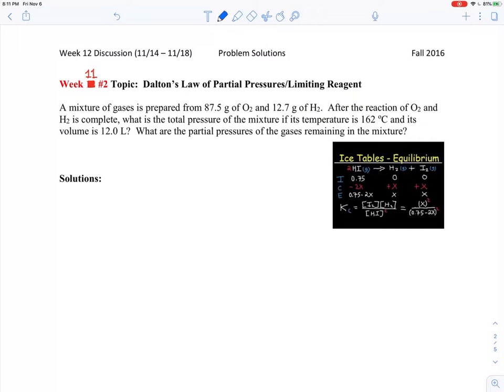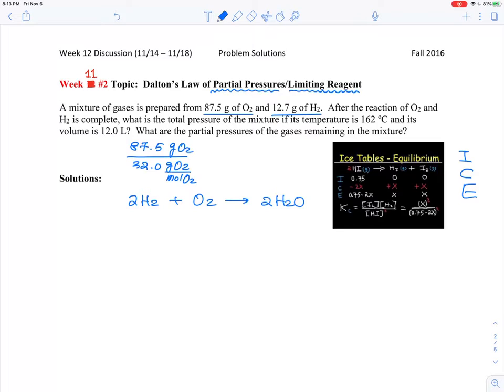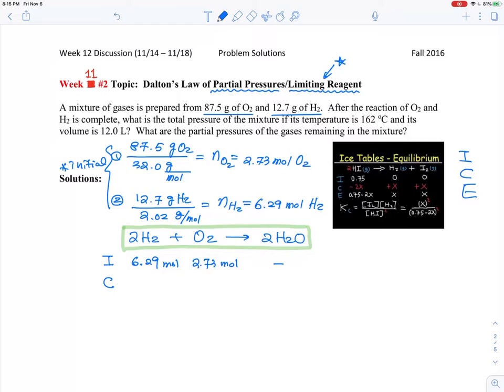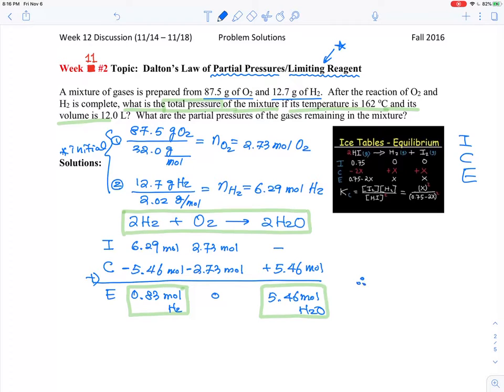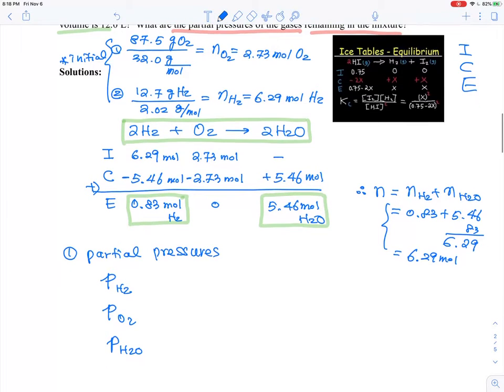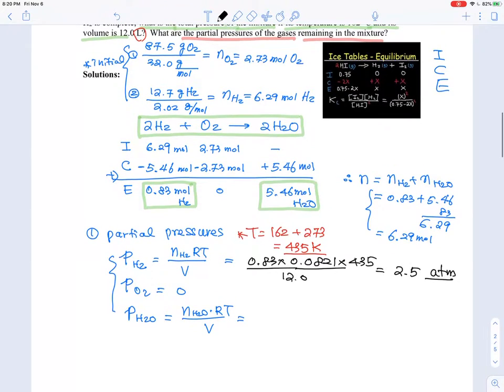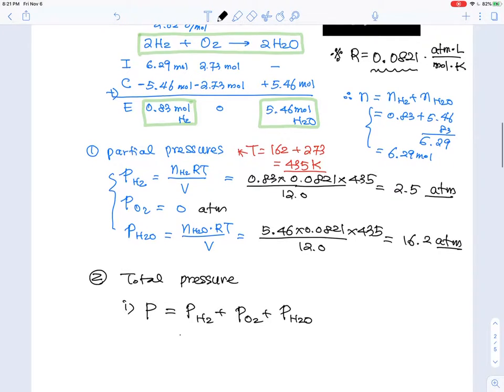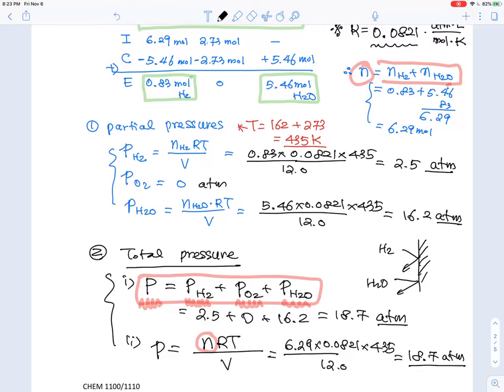Week11_02 Partial Pressure and Limiting Agent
ICE problem